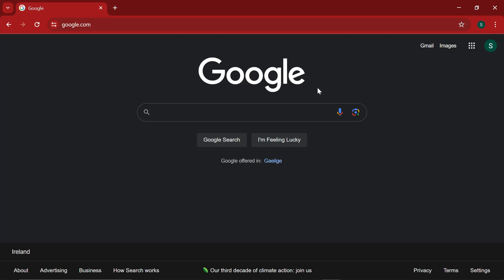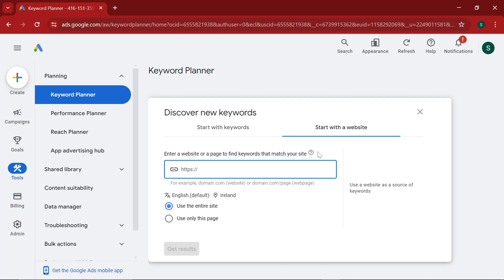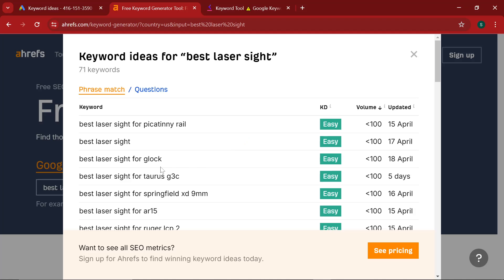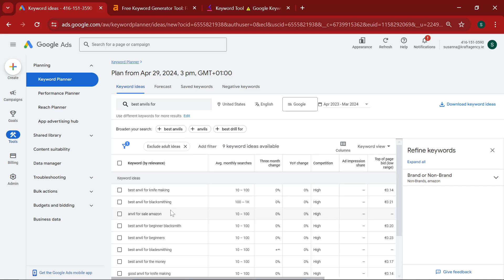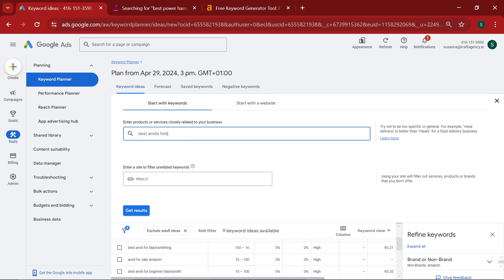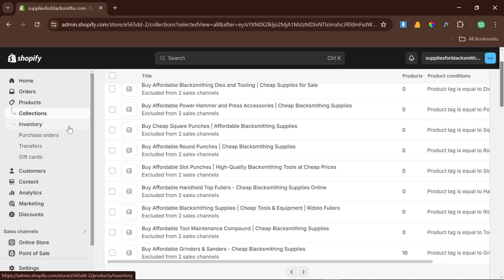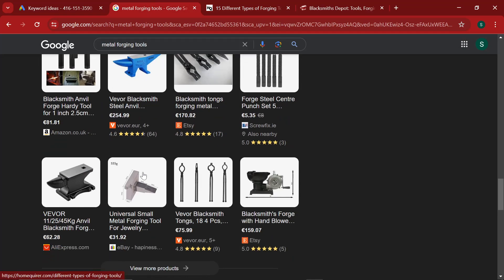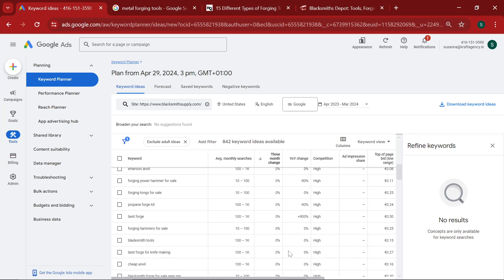🛑 Stop Paying For Expensive SEO Keyword Research Tools...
Is this the best FREE SEO Keyword research tool? I wanted to talk about an old favourite of mine, and one that I still use to this day to spy on the real keywords that my competitors are either ranking for, or that Google deems contextually relevant

This video is important to make every so often, because people seem to completely forget that there's a completely free and easy to use Keyword research tool that can give us huge amounts of information directly from Google...for free

This works extremely well, and you can even spy on your competitor's SEO and find out how and why they are ranking

PEACE

Hamish